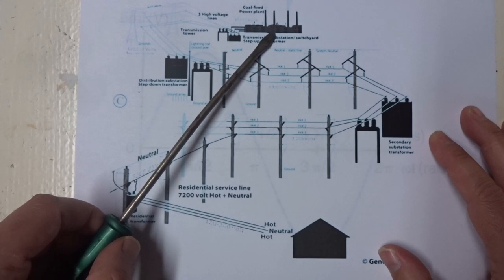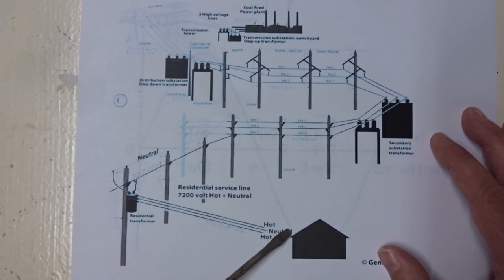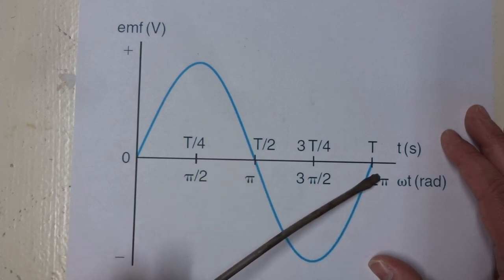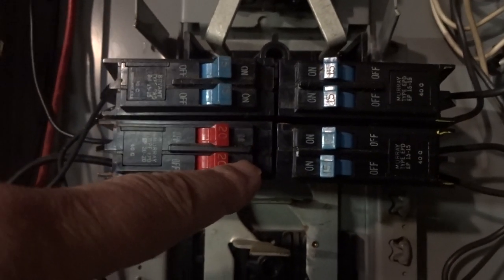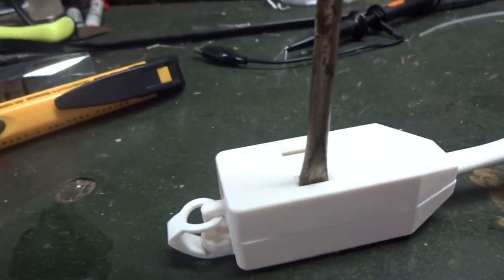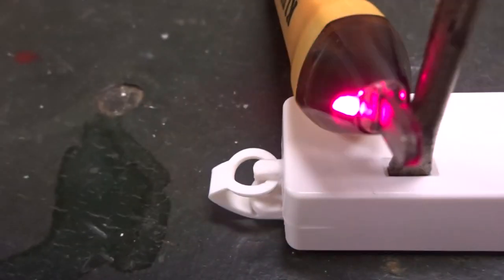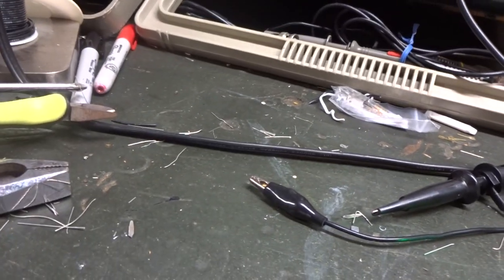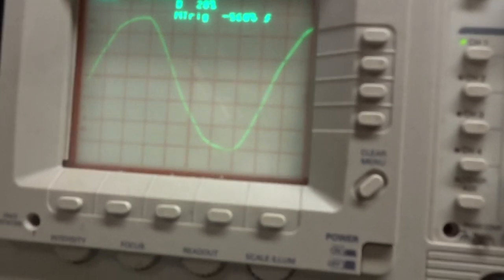Demonstration of House Mains 117 Voltage in My Body and Seen on an Oscilloscope.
In this video, I explain how electrical power is provided to a house and how that voltage can be safely entered into a human body and from the body the voltage's waveform can be seen on an oscilloscope.